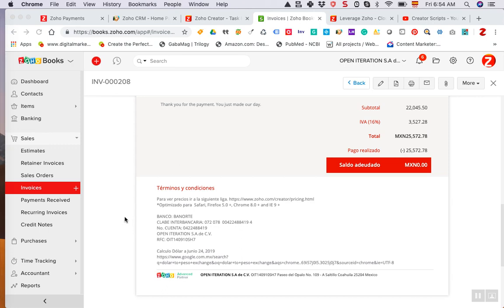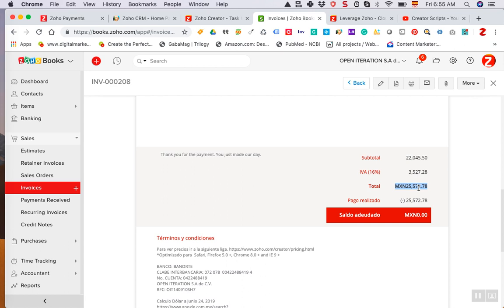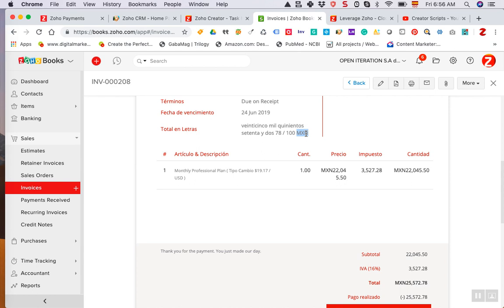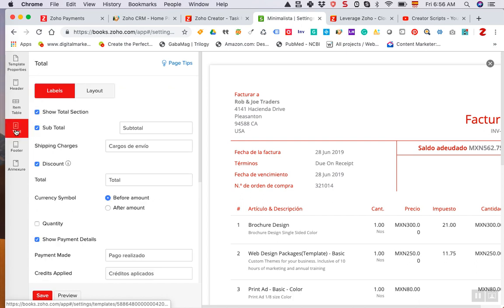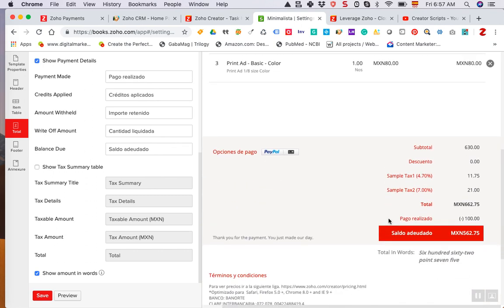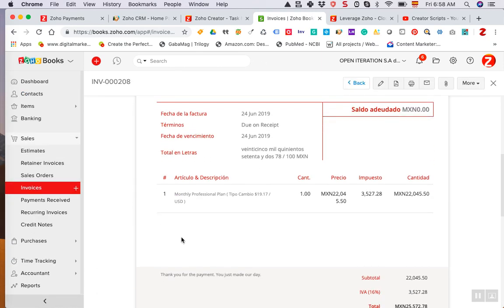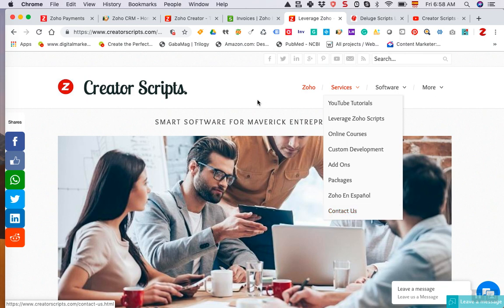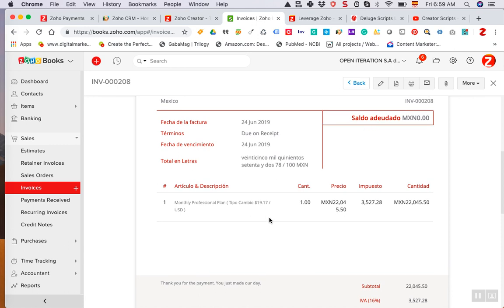How to Convert Invoice Total to Letters. Just like a Check!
Zoho Books & Zoho Invoice provides a straight forward solution for converting an Invoice Total into Words missing on some key components of the description.

The solution provides the number to Word conversion & includes the most needed cents details at the end along with the currency. ( 00 / 100 USD ) just like a check would show.